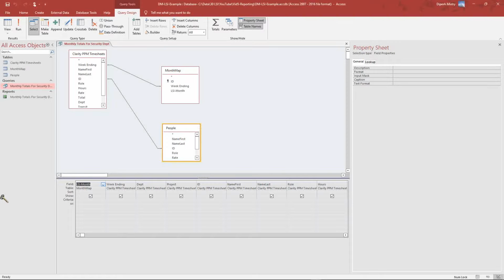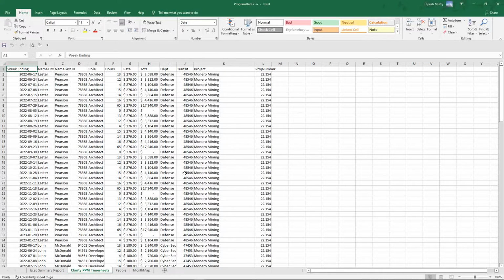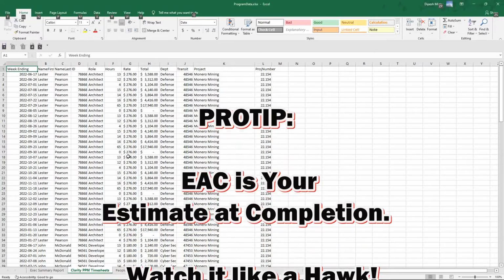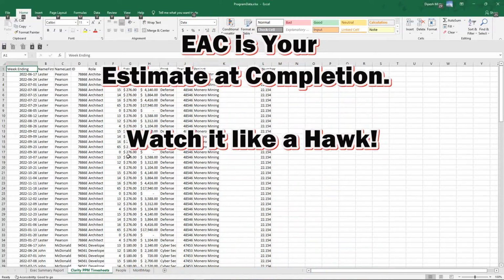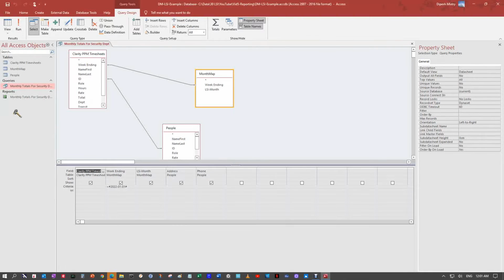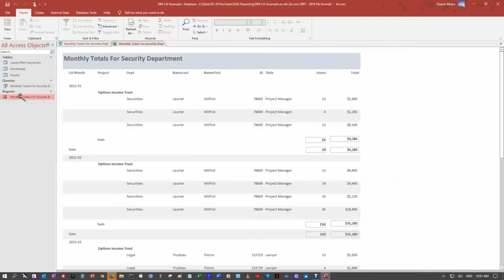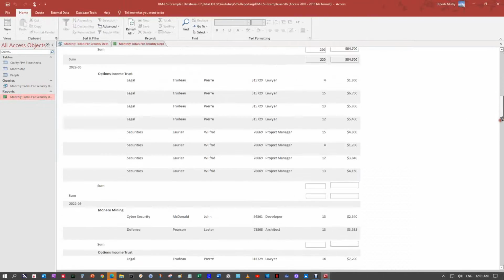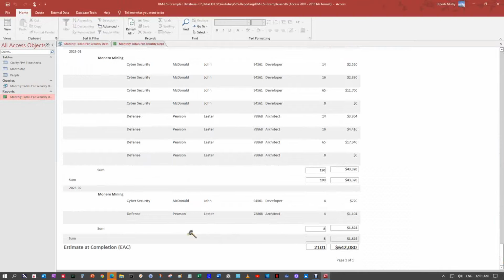PMO Reporting: MS Access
Demo on how MS Access can be used in the Program Management Office (PMO).